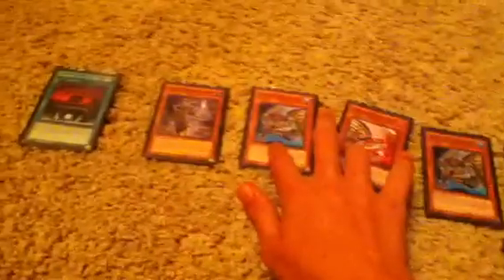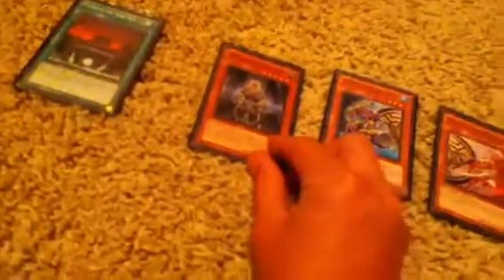Six Sams deck build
Six sams